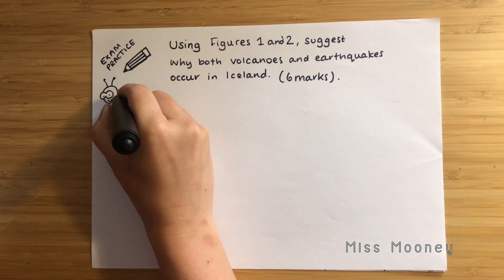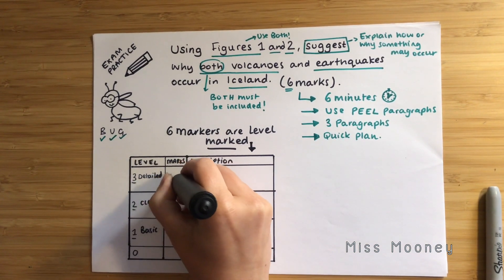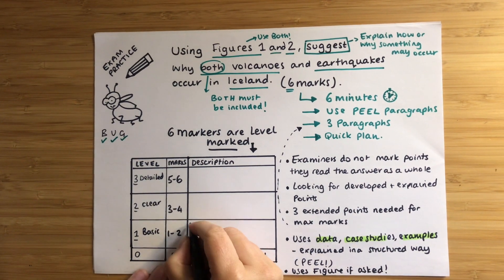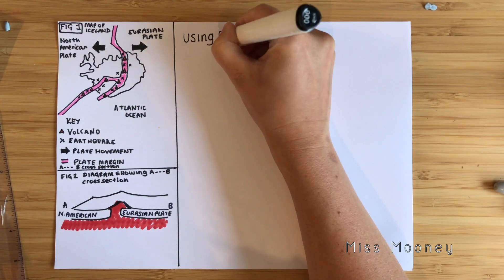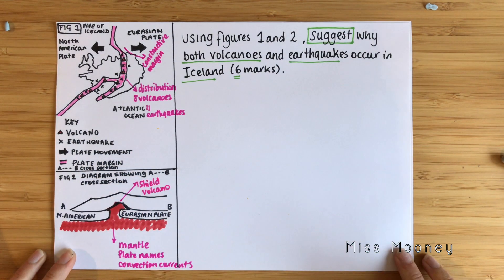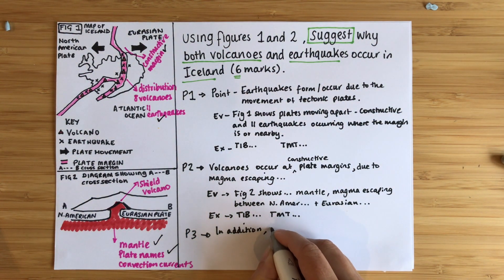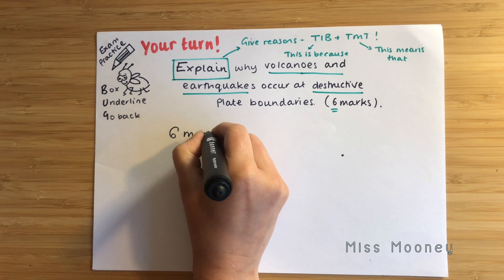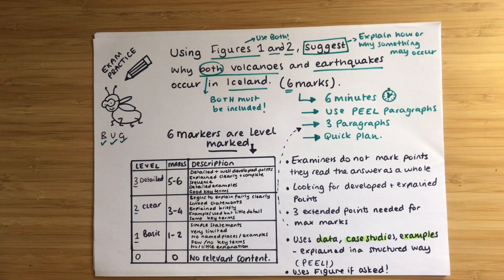GCSE Geography AQA - Exam Question Practice 6 Marker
How to answer a 6 Mark Question using a figure
- Structure
- Planning
- Understanding the mark scheme
- Writing

Question Focus - Plate Margins